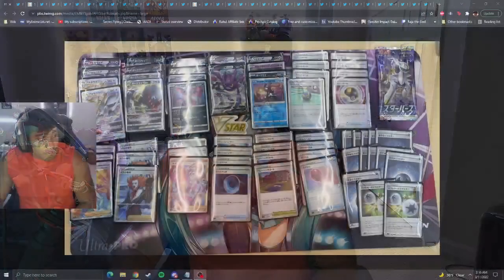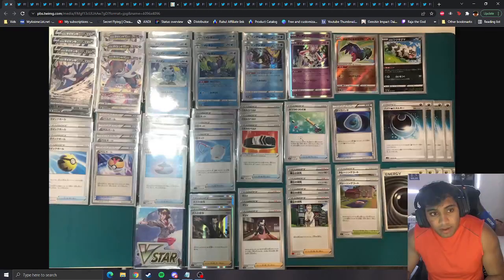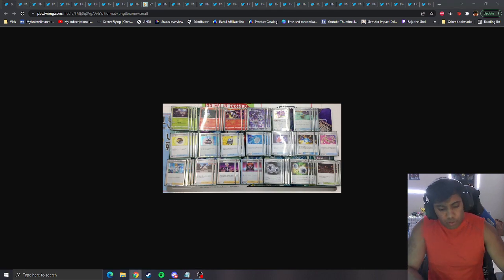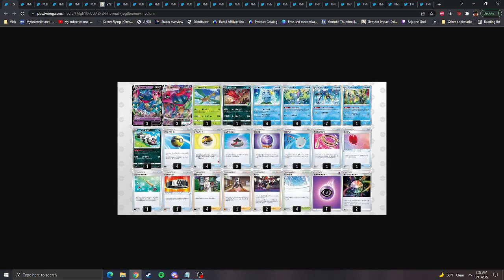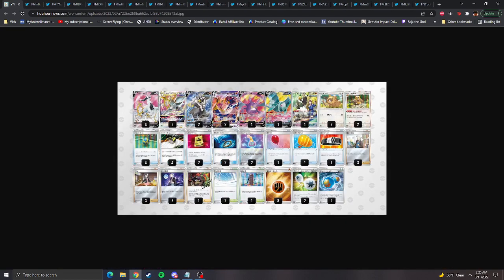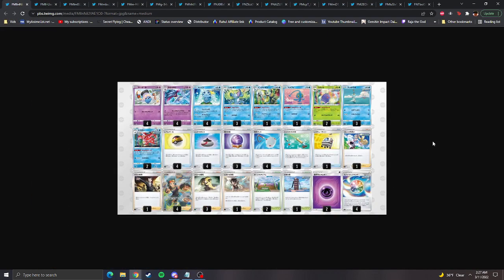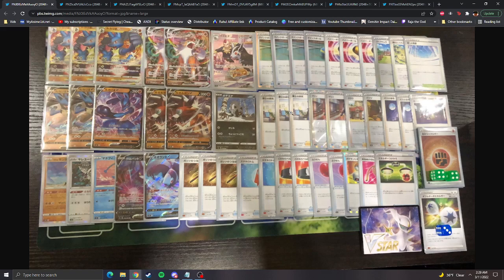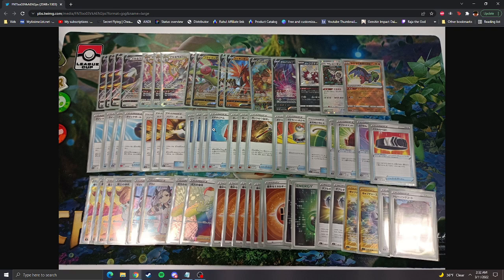DARKRAI VSTAR And The Hisuan VSTAR Starters Are HERE! | Pokemon TCG Japanese Decklists!